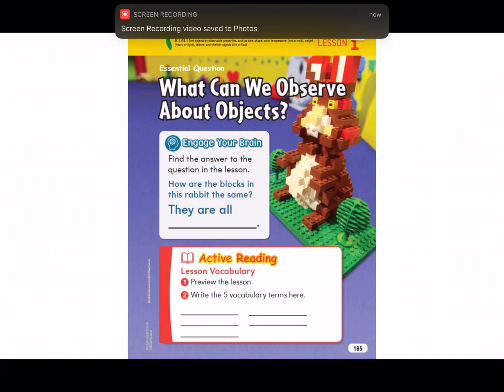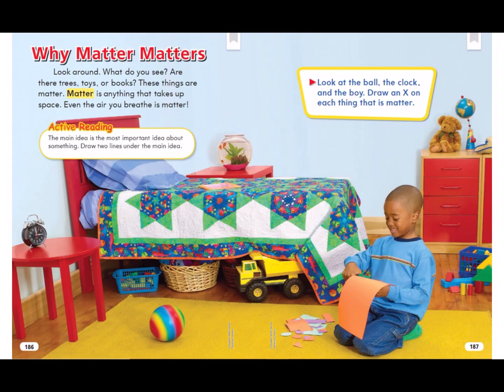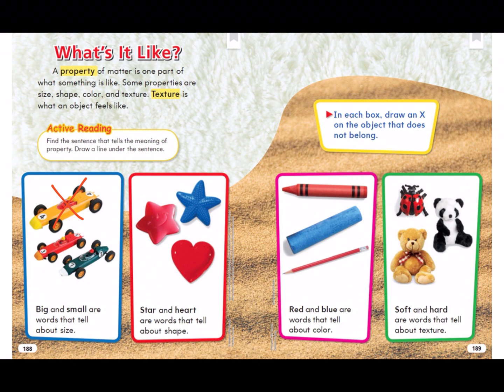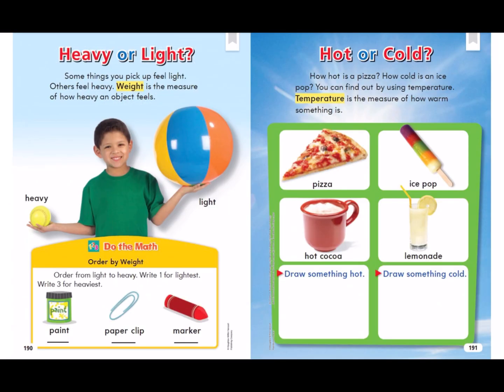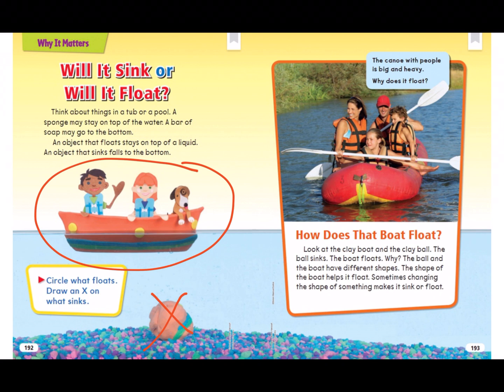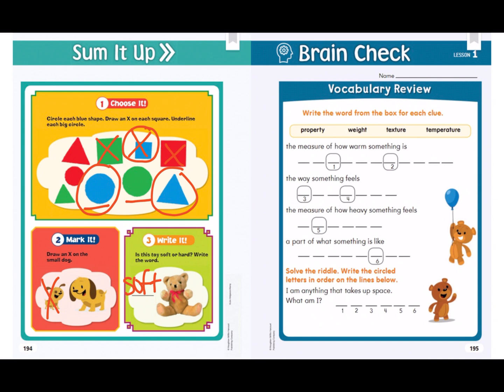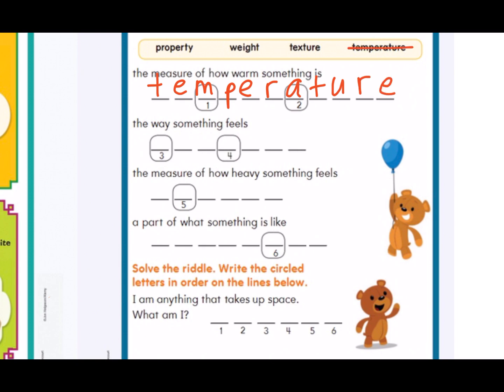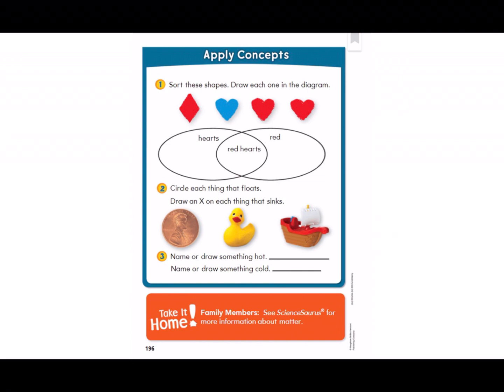Unit 5 Lesson 1